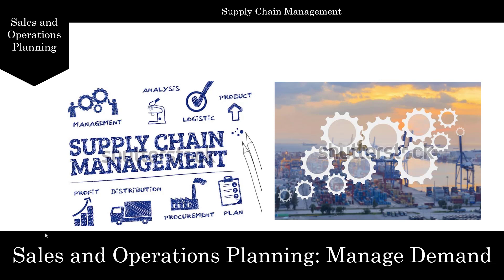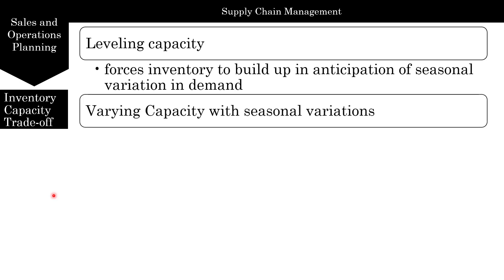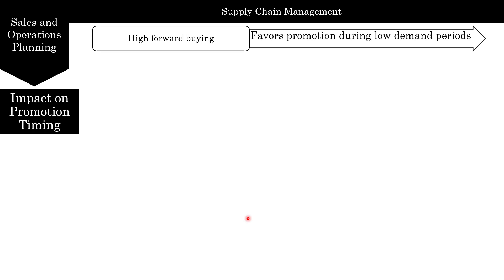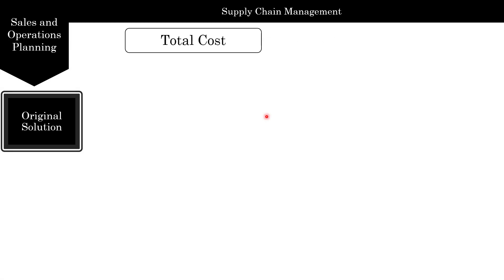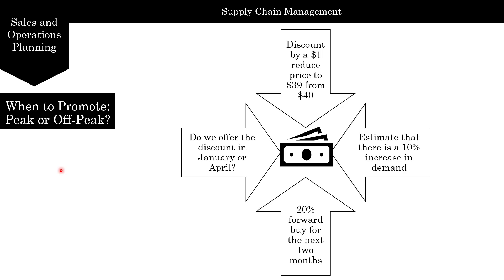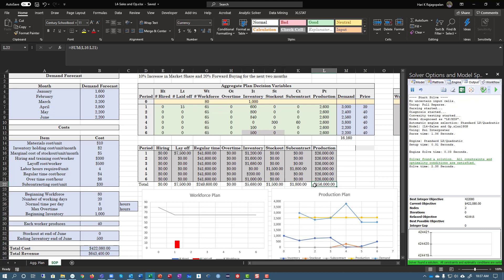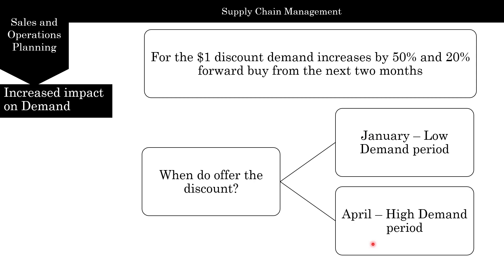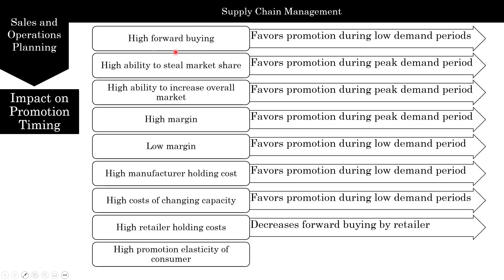Sales and Operations Plan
When do you offer a discount? Peak Demand or at Low Demand. What is the effect on profitability?